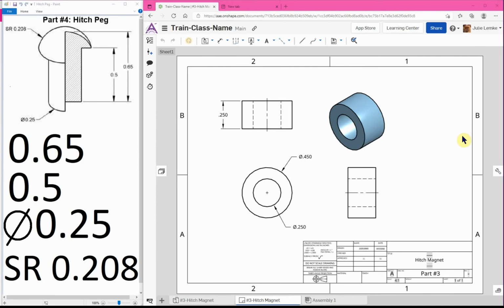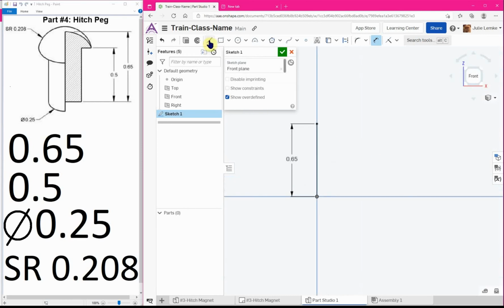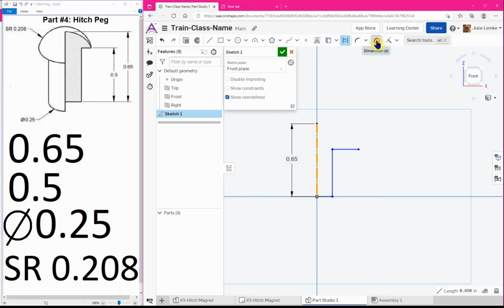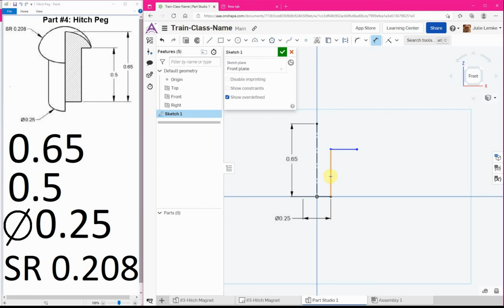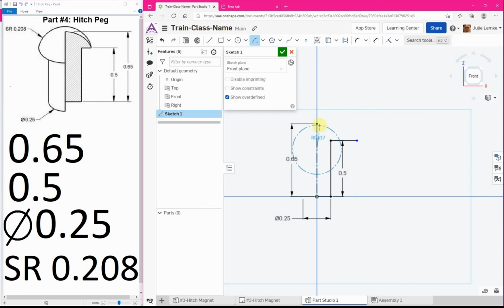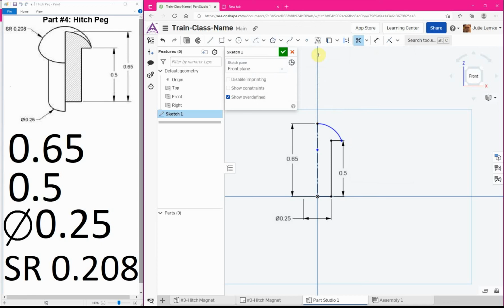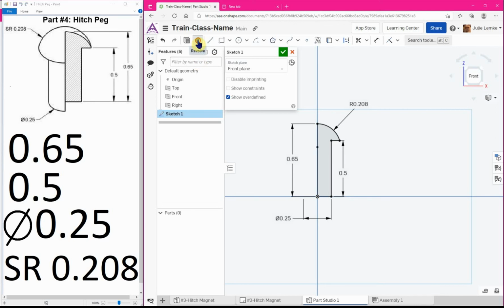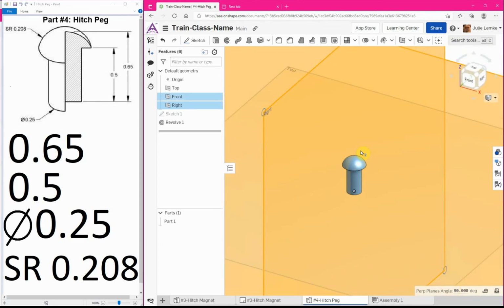#4 - Hitch Peg - Part